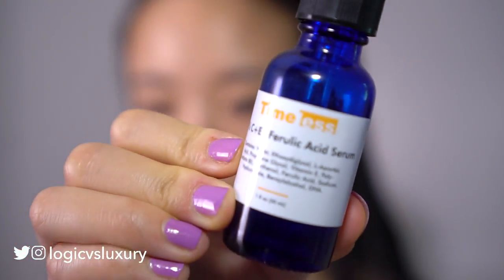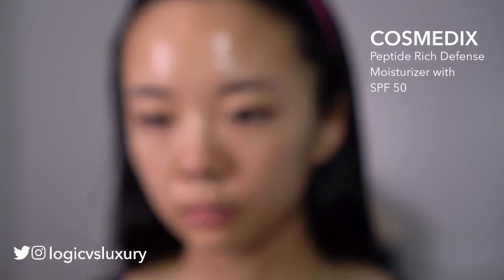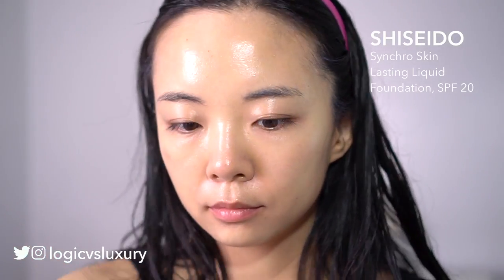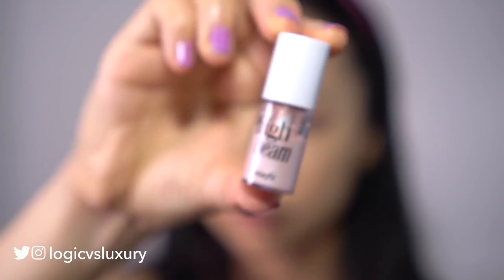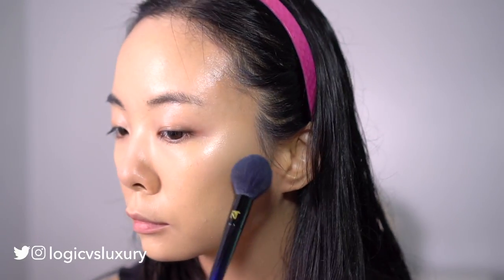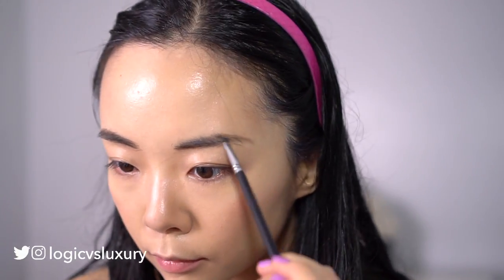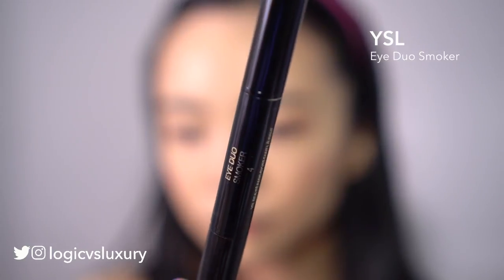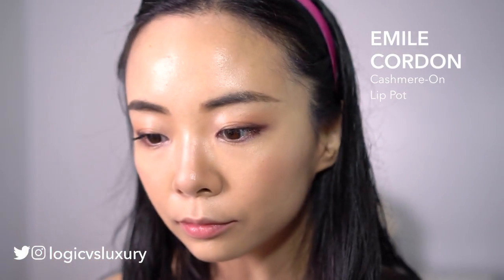Morning Skincare & Makeup Get Ready with Me for Dewy Skin | LvL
Quick little 'get ready with me' featuring morning skincare and makeup! OPEN FOR MORE INFO!  ⤵️ ⤵️ ⤵️

Join my on instagram and twitter: logicvsluxury

PRODUCTS USED:

SKINCARE -

☀️ Timeless 20% Vitamin C + E + Ferulic Acid Serum (Amazon)
☀️ Timeless HA Spray Cucumber (Amazon)
☀️ Cosmedix Peptide Rich Defense Moisturizer + SPF 50:* (Cosmedix via Octoly)
☀️ Elta MD UV Physical Broad-Spectrum SPF 41 (Amazon)

MAKEUP -

☀️ Shiseido Synchro Skin Lasting Liquid Foundation (Golden 3) (Amazon), (Sephora)
☀️ YSL Touche Eclat Radiance Perfecting Pen:* (Sephora)
☀️ Benefit High Beam Liquid Highlighter (Ulta), (Sephora)
☀️ Maybelline Matte Poreless compact (translucent) (Amazon), (Ulta)
☀️ It Cosmetics Heavenly Skin Bye Bye Pores Powder Brush #701 (Sephora)
☀️ Kevyn Aucoin Contour Book, Vol 2:* (Sephora)
OR just get the sculpting powder:
☀️ Kevyn Aucoin Sculpting Powder (Sephora), (Dermstore)
☀️ Real Techniques Powderbleu Soft Finishing Brush B02 (Real Techniques Only)
☀️ Milani Powder Blush in "Tea Rose" (Amazon)
☀️ YSL Eye Duo Smoker:* (YSL via Octoly)
☀️ Kevyn Aucoin Eyelash Curler:* (Sephora via Octoly)
☀️ Lancome Hypnose Drama Mascara:* (Sephora)
☀️ Emile Cordon Cashmere-On Lip Pot:* (Emile Cordon)

Nothing in this video is sponsored, but products marked with an asterisk were provided by the brands to me for consideration. All opinions are strictly my own. If you shop with these links, thank you! I appreciate the support for my channel.